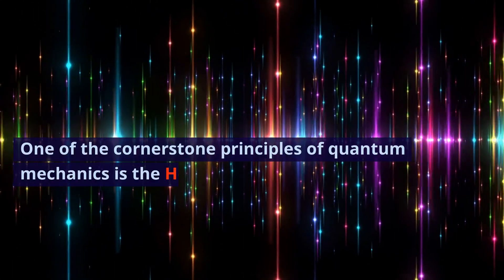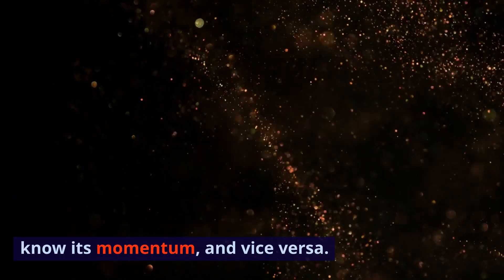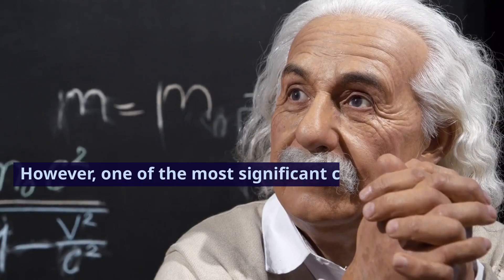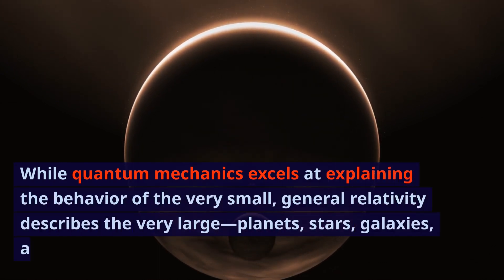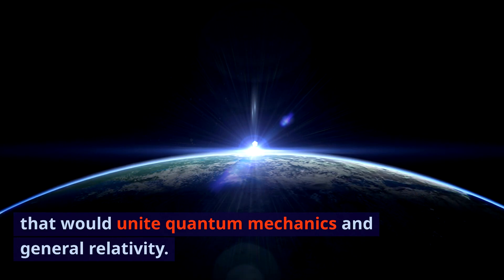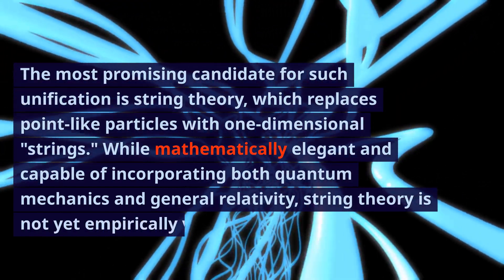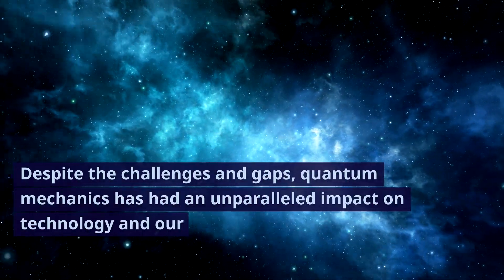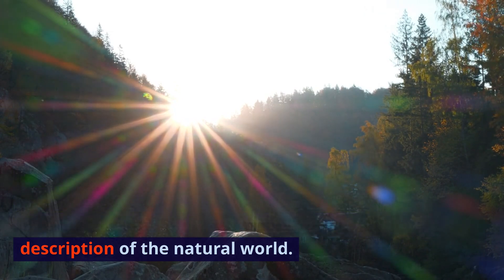Quantum Mechanics in 4 Minutes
Dive into the realm of the incredibly small and discover how this groundbreaking theory revolutionized our understanding of the universe.

From the Heisenberg Uncertainty Principle to the puzzling concept of quantum entanglement, we'll break down these mind-bending phenomena in an easy-to-understand way.

Whether you're a science enthusiast or a curious beginner, this video is your gateway to one of the most intriguing and successful theories in the history of physics.